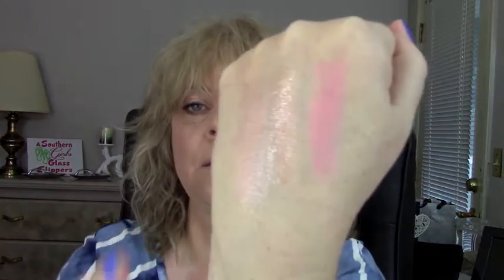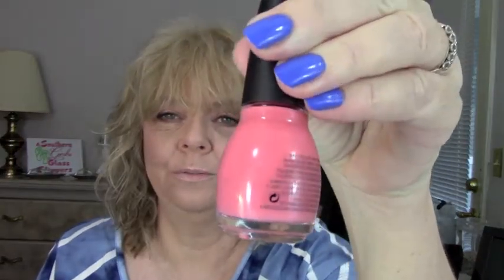Friday Flips And Flops 3-21-14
Check out what I am flipping over this week and maybe a flop.

Real beauty comes from within so make sure you always look for the beauty in  everyone inside out.

*Write Me*
msflipflopsandpearls

All products mentioned were purchased by me with my own money.  Any opinions given are my own and always honest.